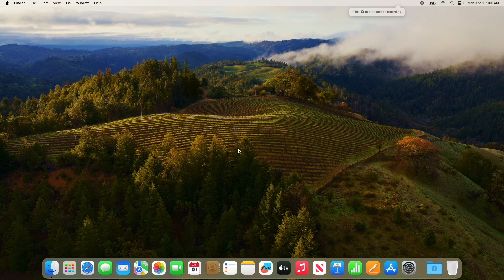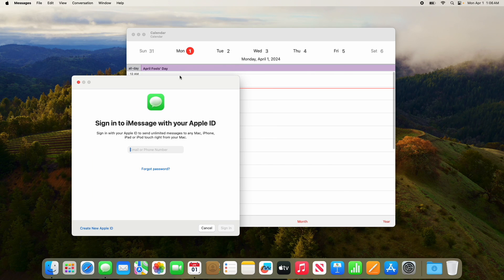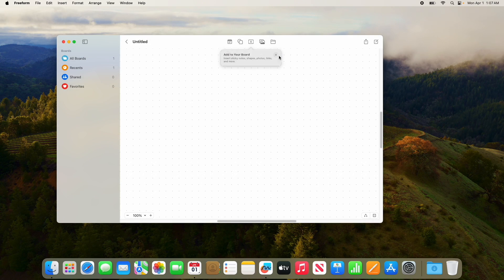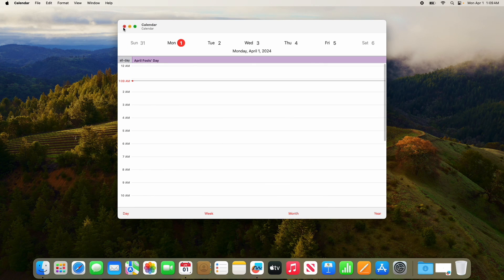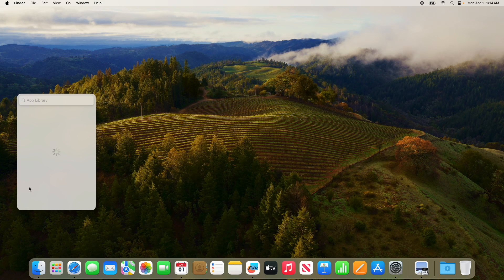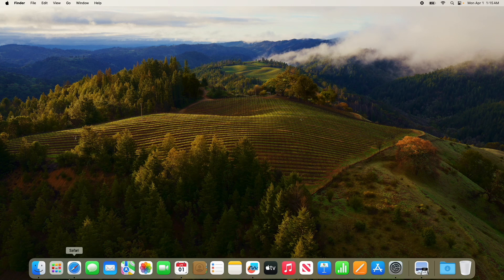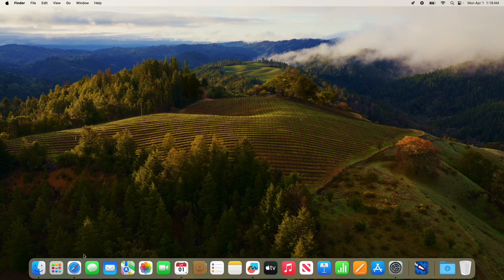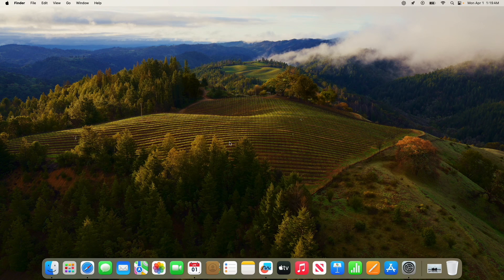macOS 15 Leaked Build - What's new (April Fools)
Someone at Apple has leaked macOS 15 build 24A142. In this video, I will show you what is new in this early build of macOS 15.

IPSW file download (For M1 MacBook Air only, I will add more as I get more leaked builds):

Software: Final Cut Pro, Quicktime Player